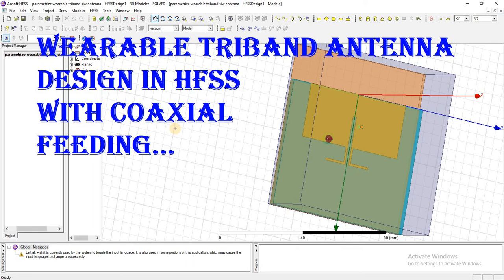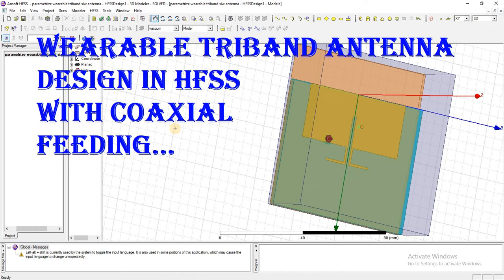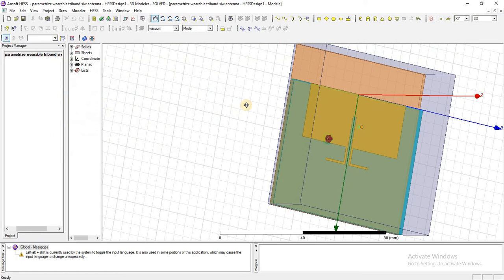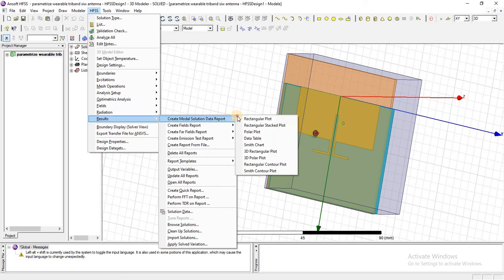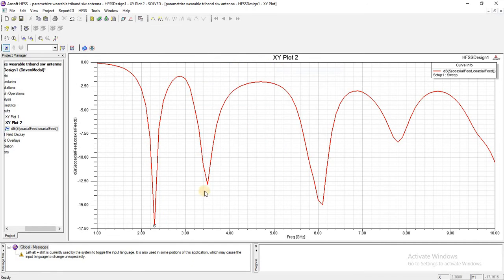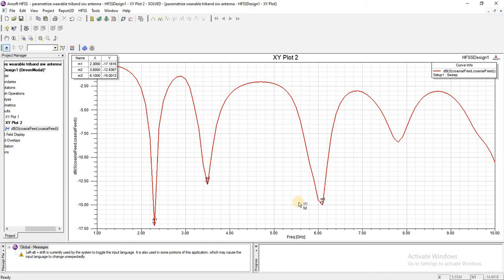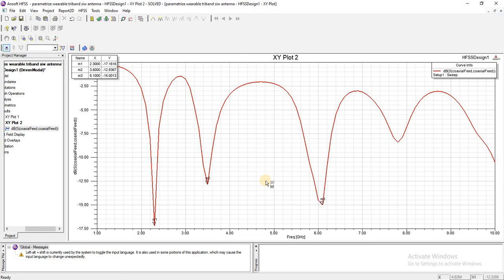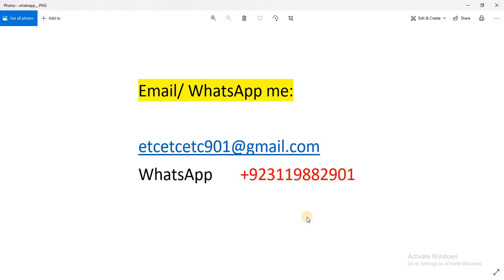wearable triband siw antenna design with coaxial feeding in hfss